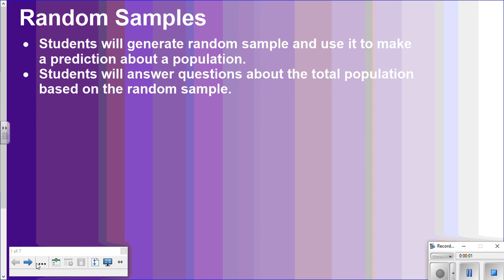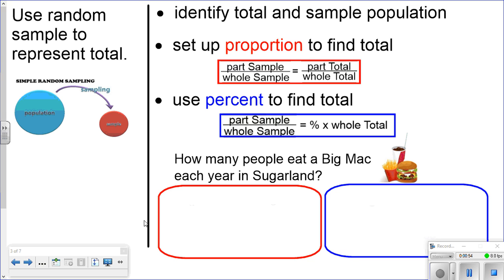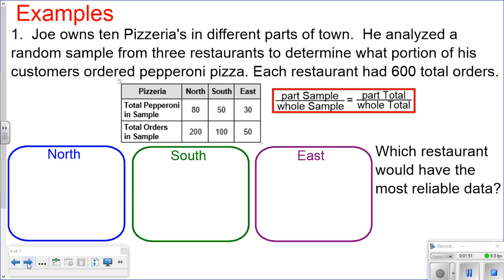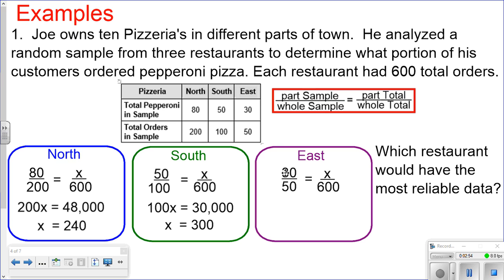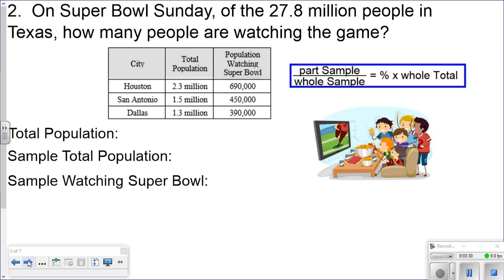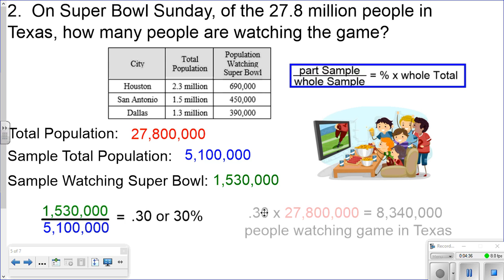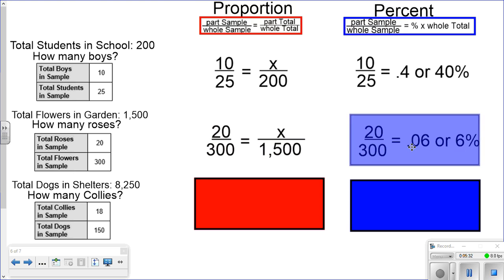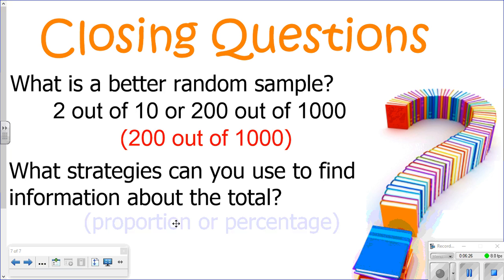4.10 Random Samples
Making Predictions from Data
Random Samples
Generate random sample and use it to make a prediction about a population.
Answer questions about the total population based on the random sample.